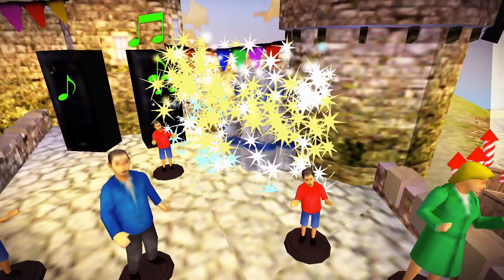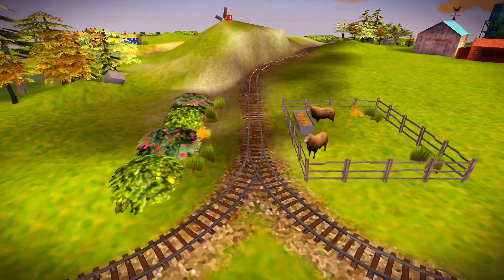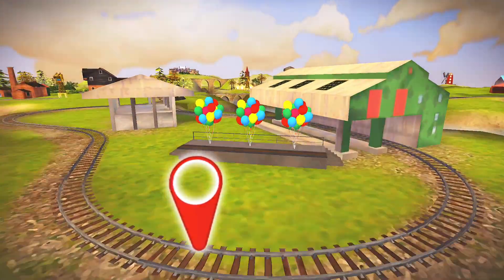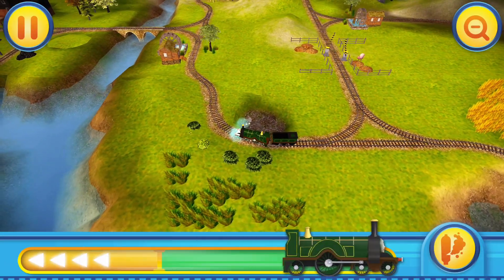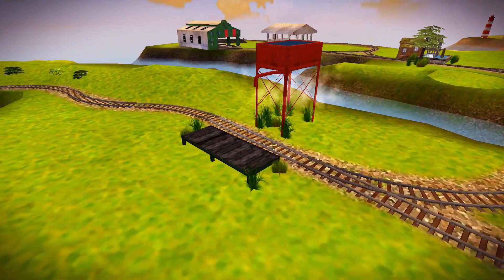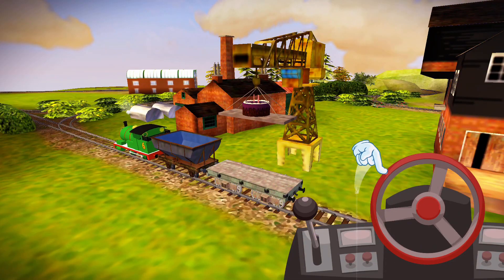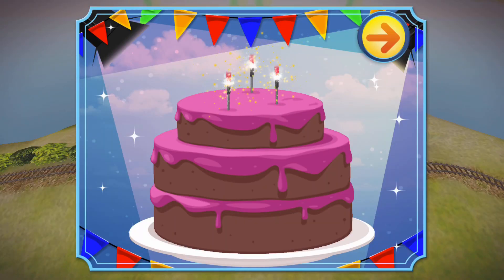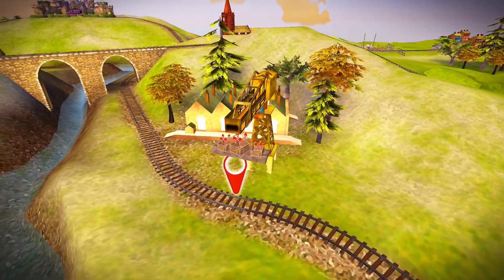Sir Topham Hatt’s birthday & Surprise Party | Thomas & Friends: Express Delivery #6 By Budge Studios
Sir Topham Hatt’s birthday & Surprise Party
Thomas & Friends: Express Delivery #6 By Budge Studios

Description
Budge Studios™ presents Thomas & Friends: Express Delivery! Join Thomas & Friends for a special adventure on the Island of Sodor with this virtual train set! It’s Sir Topham Hatt’s birthday, and the engines have decided to throw him a surprise party! Help them work together to collect and deliver everything needed for the party from different locations on the island. The more items you deliver, the more special the party becomes!

FEATURES
• Zip along the tracks with your engine: fast, slow, or in reverse!
• Discover ‘Booster Coins’ to huff and puff even faster!
• Collect different party items from balloons to fireworks!
• Transport party guests to the castle!
• Earn a ticket punch for each party item delivered!
• Dig for buried treasure!
• Construct new buildings and landmarks along the tracks!
• 7 engines to play with!

ENGINES
Thomas,
Percy,
Henry,
Toby,
Emily,
Ryan,
Gordon

HAVE QUESTIONS?

Budge Studios Web SiteThomas & Friends: Express Delivery Support